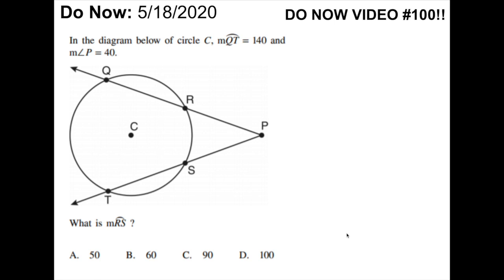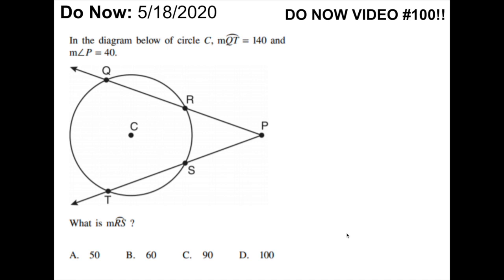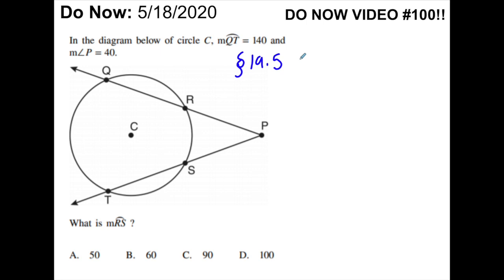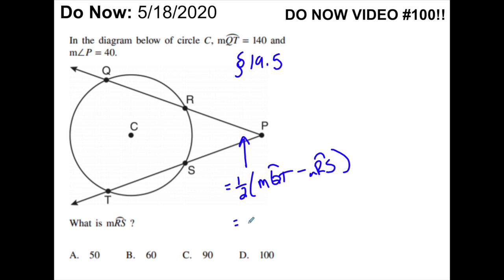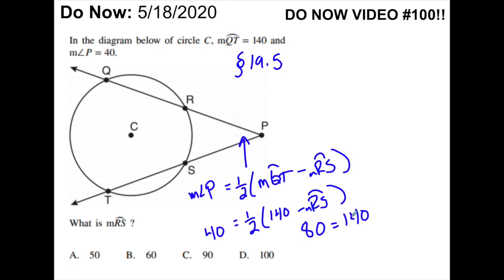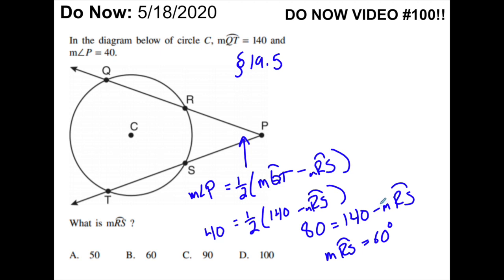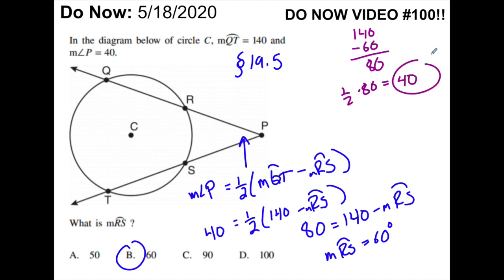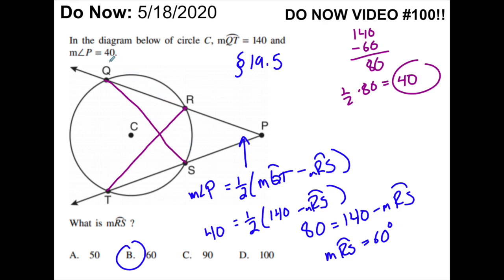Course II Honors Do Now 5/18/2020 (Do Now #100!)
Hey folks! Welcome to a very special Do Now #100! You guessed it, this is the 100th Do Now video that I've shot since school closed! In this video, we take a look at a problem that people seemed to disagree on. Best of luck, don't forget to love math, and remember...you can do it! :)